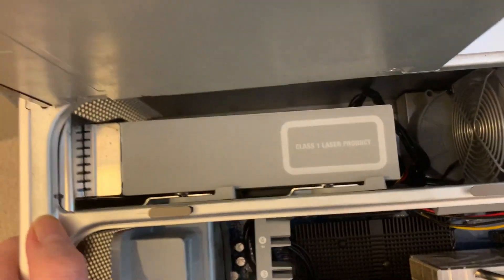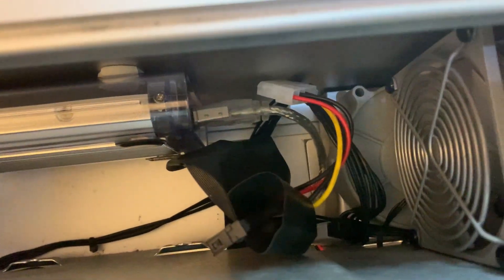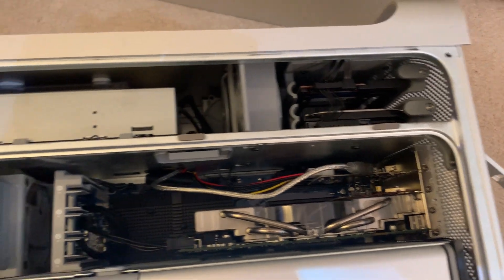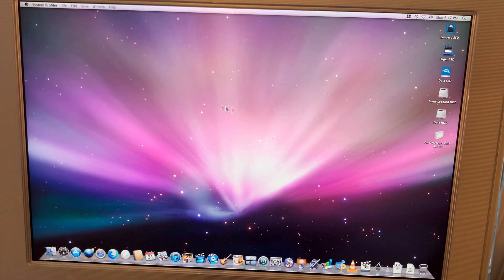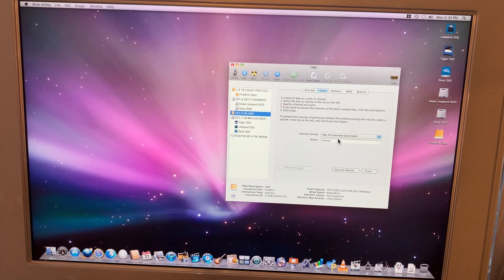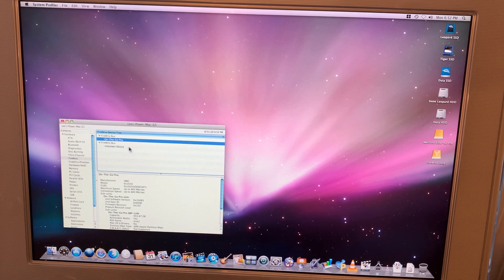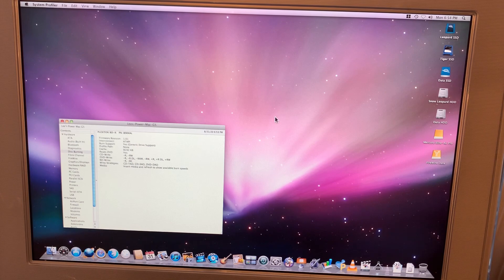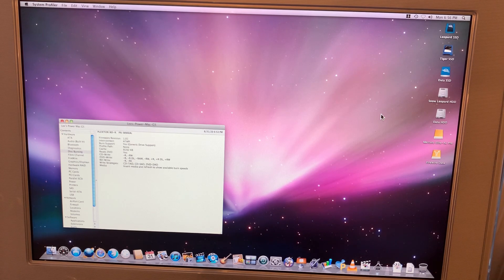Power Mac G5, Blu Ray Drive Upgrade, the Final Frontier!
The last upgrades that I can think of, to this grand old machine.